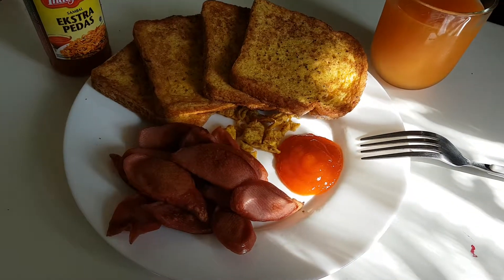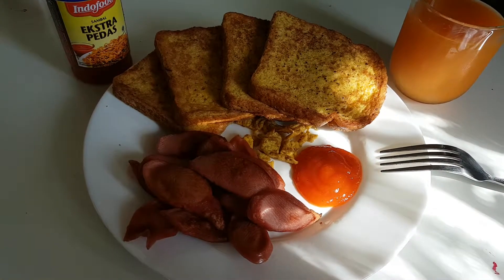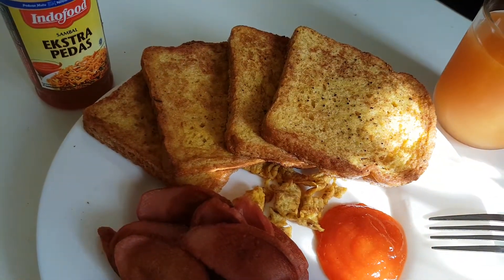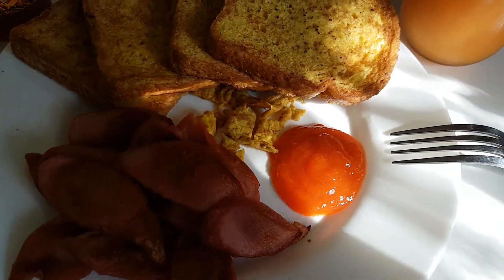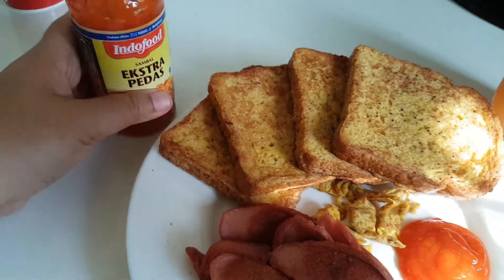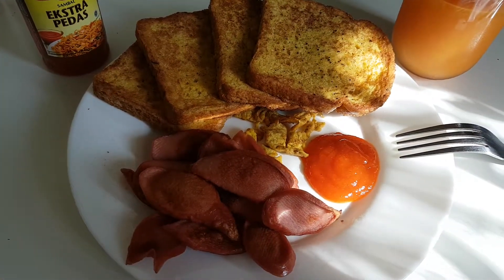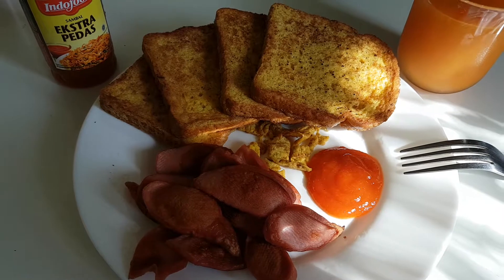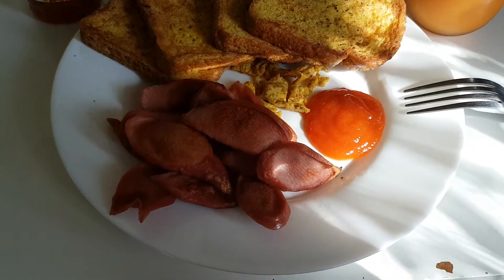My Cooking in Italy : French Toast Bread with Sausage